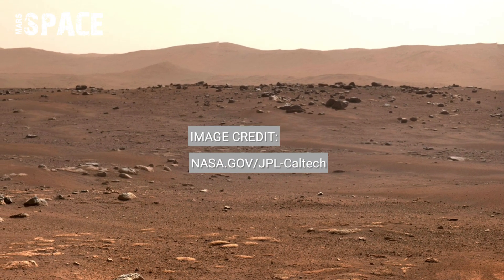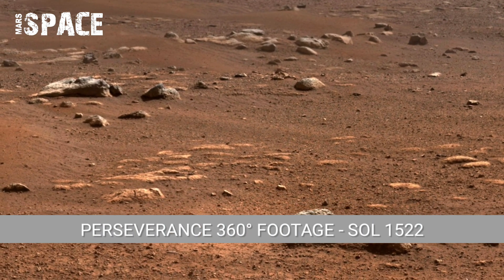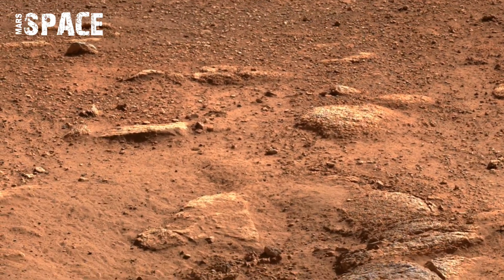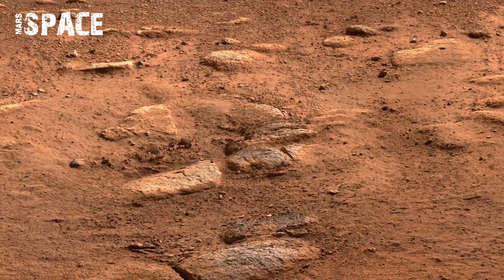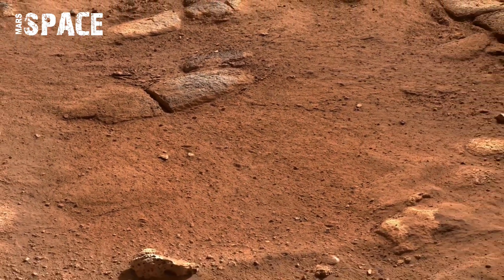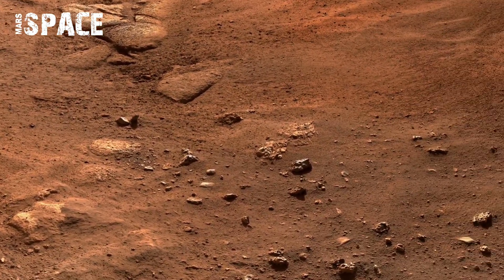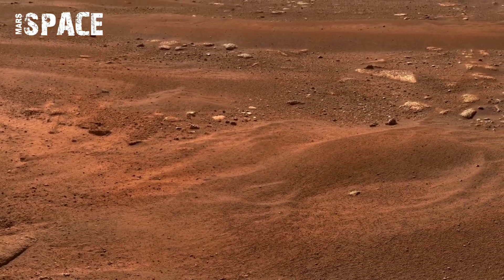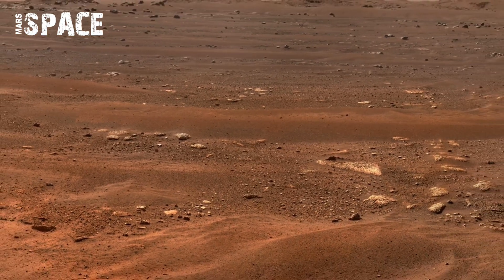NASA's Mars Rover Captured Most Shocking 360° Footage of Mars on Sol 1522 | Perseverance Mars In 4k